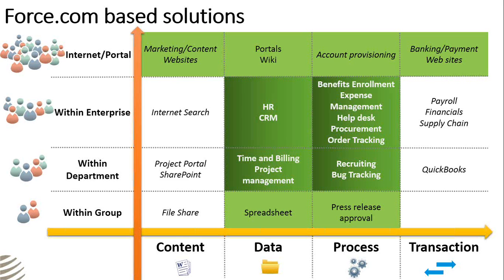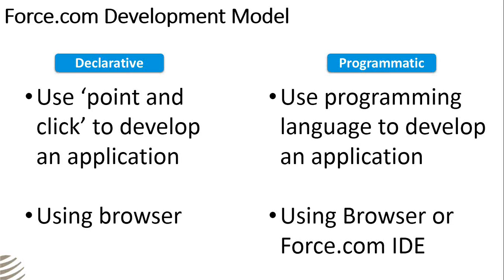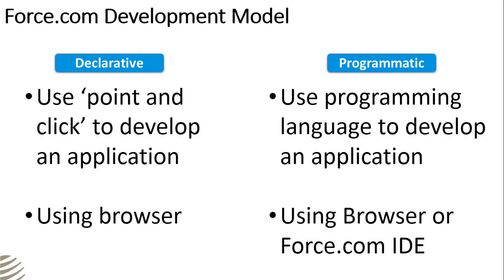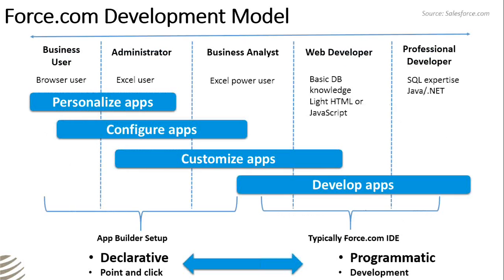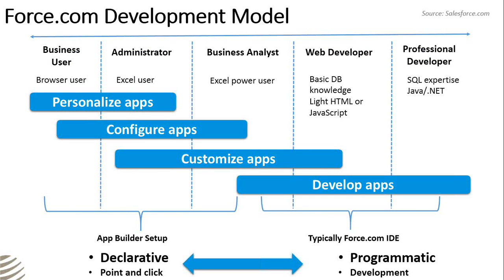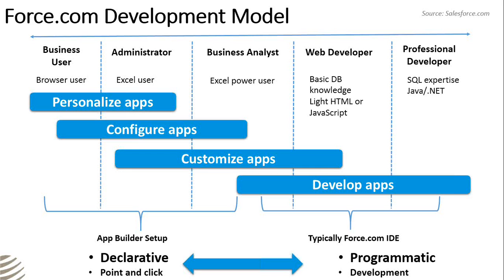Force.com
Why we are going to choose Force.com and all these details. So Force.com is a cloud based platform for developing business apps like your order tracking system, CRM, HR, Payroll application or anything you can develop using java, .net, PHP, Python. These kind of business applications can be developed on this Force.com platform.